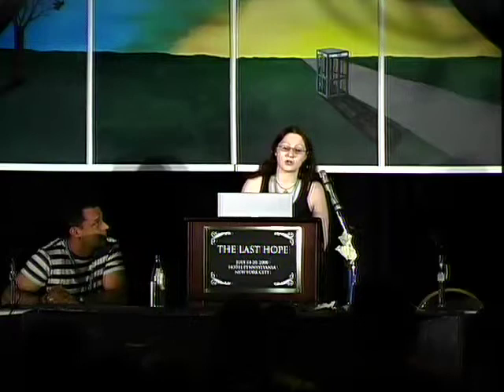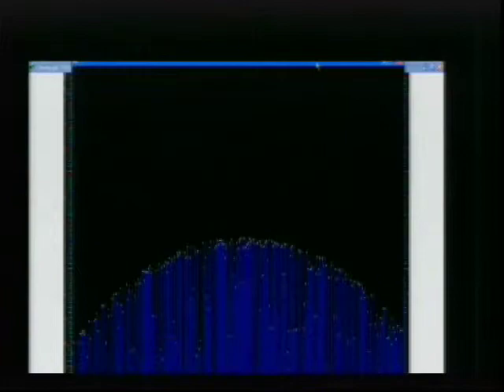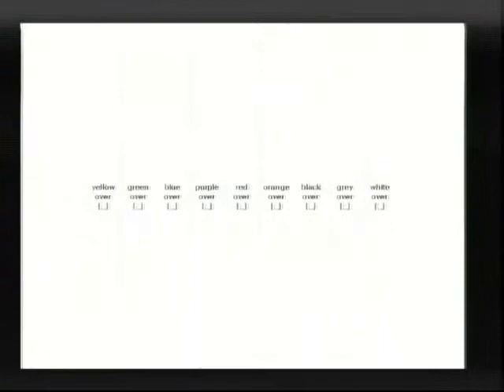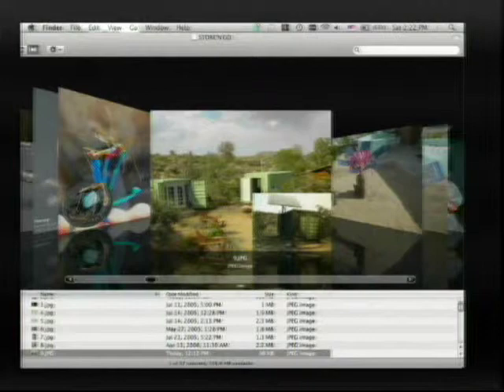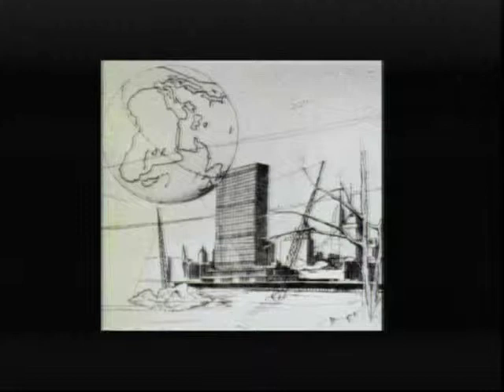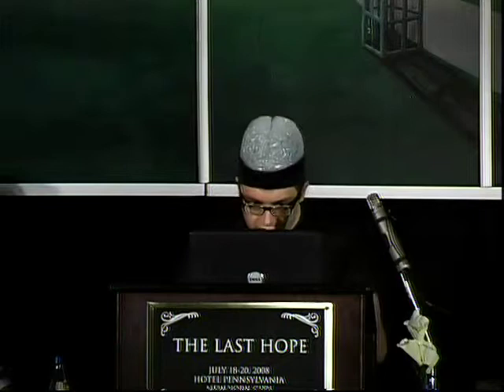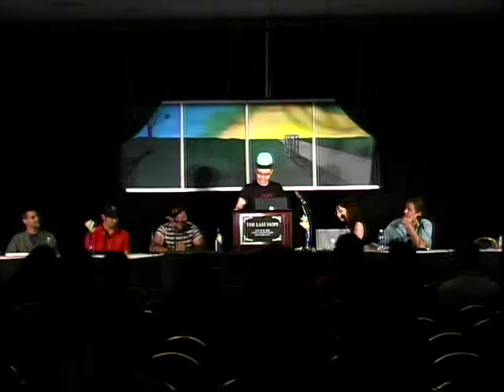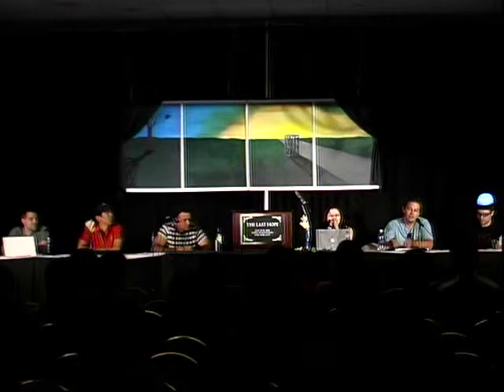The Last HOPE (2008): Installation Art in HOPE Space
Saturday, July 19, 2008: 2:00 pm (Turing): In an effort to continue the knitting together of the art scene and the tech scene, Daravinne has gathered local artists to create art installations in the lobby and mezzanine spaces of the conference. Four artists are being showcased, each with their own unique spin on tech art. Albert Hwang has created a 3D Wiremap, Randy Polumbo has some electrified flowers, Erik Sanner wants us to play chess, and Sean Montgomery's biofeedback wearables will tell you how you're feeling.